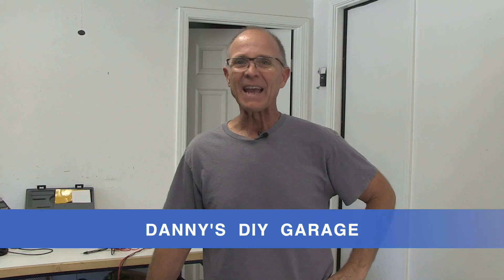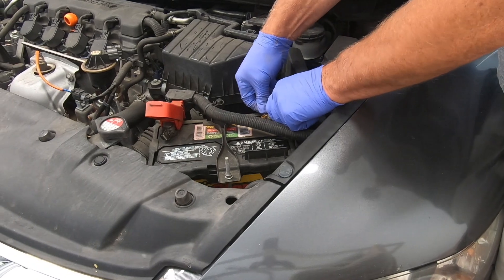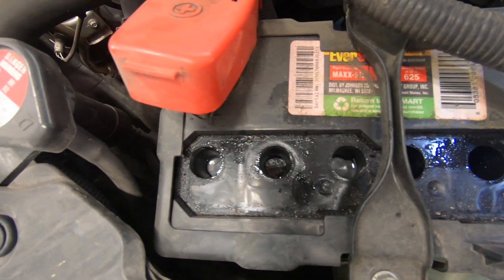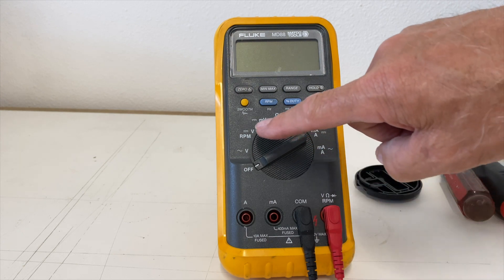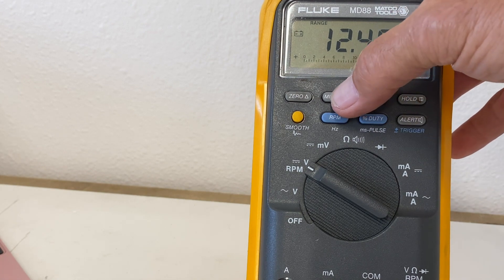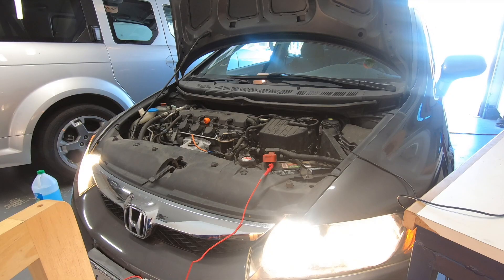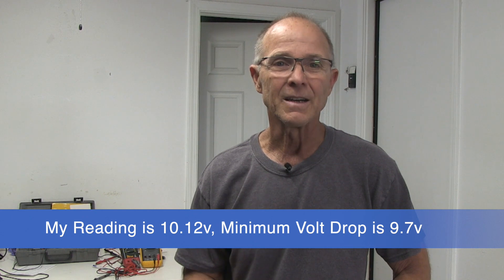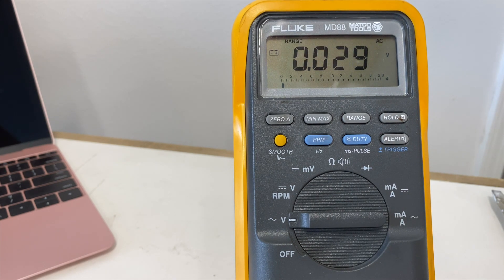How to Test your Alternator and Battery using only a Multimeter Honda Civic 8th gen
This demonstration shows you how to check your cars Battery and Alternator using only a Volt-meter (DVOM) , I'll show how to load test the battery, check the alternator, including test for a bad diode.
No more guessing car battery's health. I'll show you how to test your battery and entire cars electrical system in just 4 minutes, using nothing more than a simple multimeter.
You'll learn how to perform a load test, check for alternator ripple, and even battery maintenance  for getting the most life from your cars battery.
This is the quickest and easiest way to diagnose battery problems and ensure your car starts every time.

PARTS & PRODUCT LINKS:
🔹 Aftermarket Starter motor
🔹 T-Pins 2 Inch with Plastic Box for back probing wires
🔹 Portable Battery Jump Starter and Power Bank
🔹 Spark Tester
🔹 Injector noid light